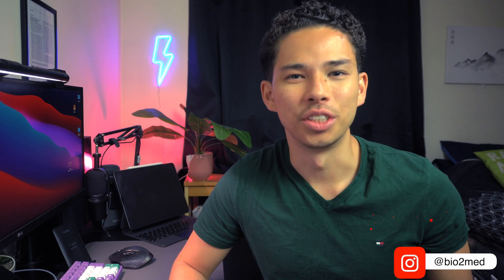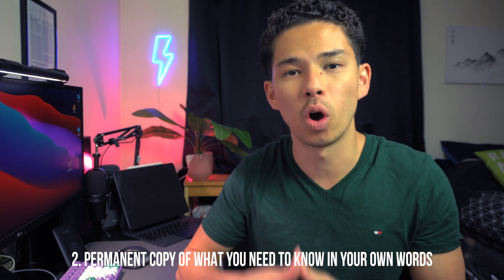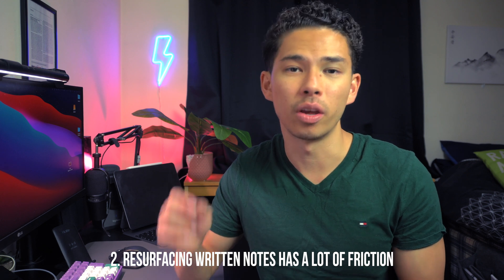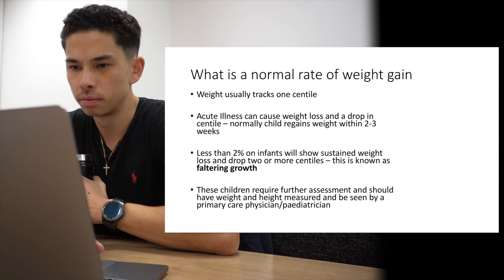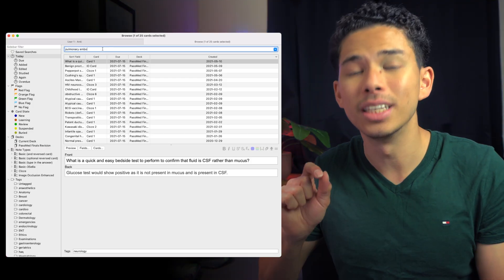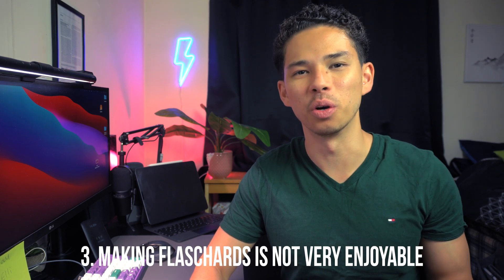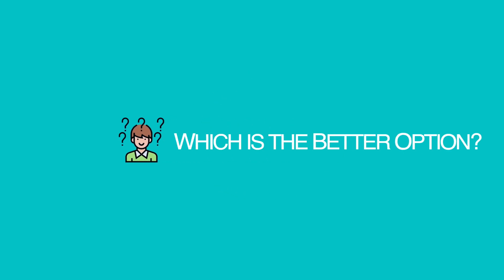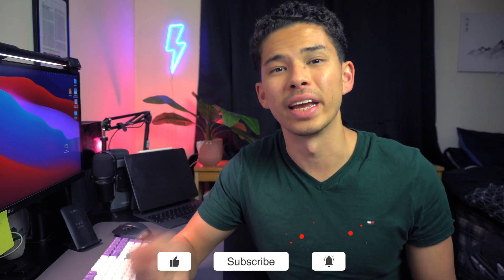Flashcards VS Note-taking - Which is More Effective for Studying? | Medical Student Answers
Timestamps:
00:00 Intro
00:50 Taking notes - the pros
03:12 Taking notes - the cons
05:12 Flashcards - the pros
08:20 Flashcards - the cons
10:40 Which is better?
13:32 Wrapping things up

Whats up guys! My name is Kenji and I am currently a medical student at King's College London after graduating from the University of Birmingham with a Bachelor's degree in Medical Science (BMedSci). In this video, I take you through what method of studying for exams is more effective - note taking or flashcards.